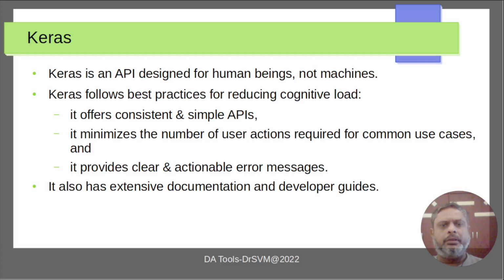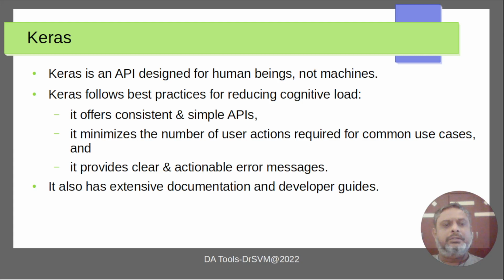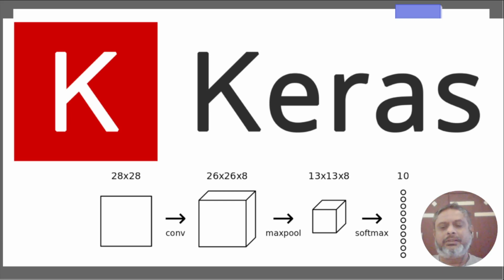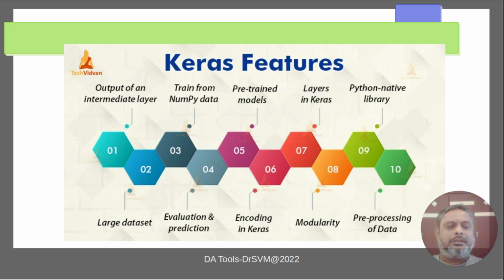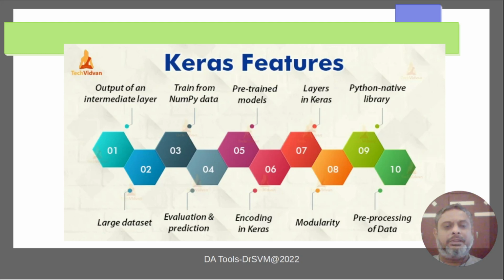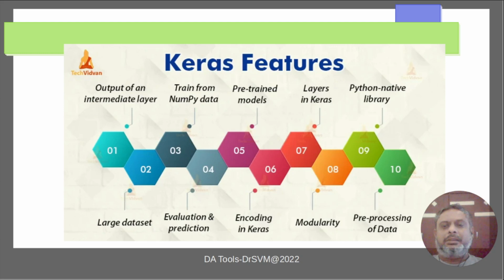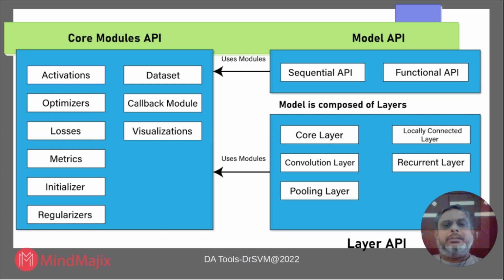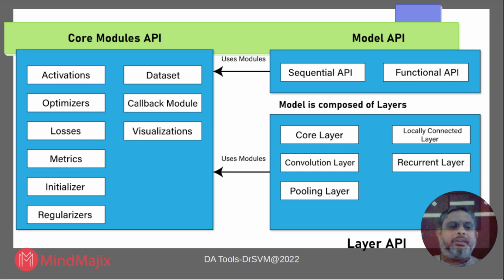DATools-2B- Keras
Keras is the tool built on top of Tensorflow 2. It is more human-friendly than machine-friendly. This makes Keras highly flexible for experimentation. Provides datasets, pre-trained models, allows deployment on various platforms and many more...